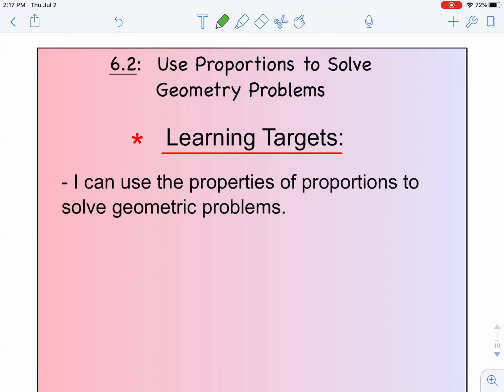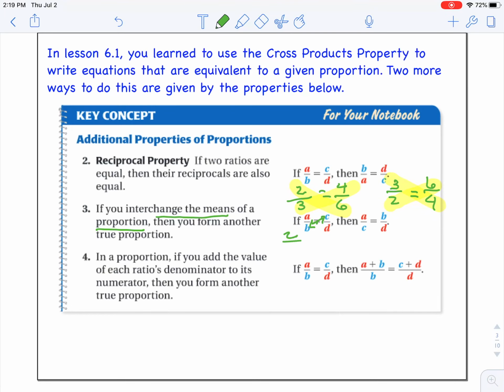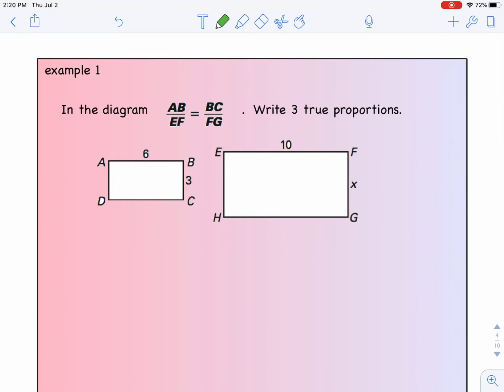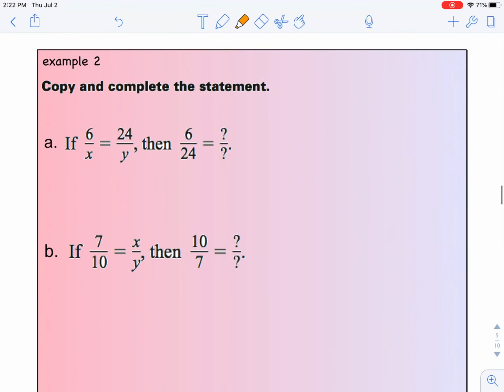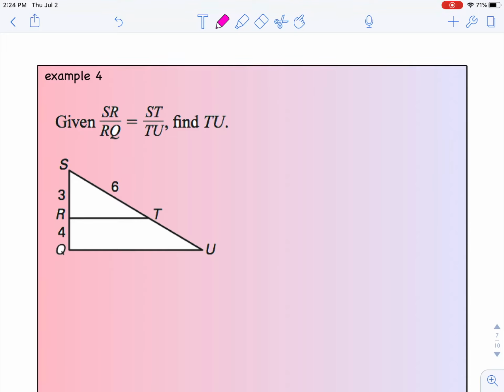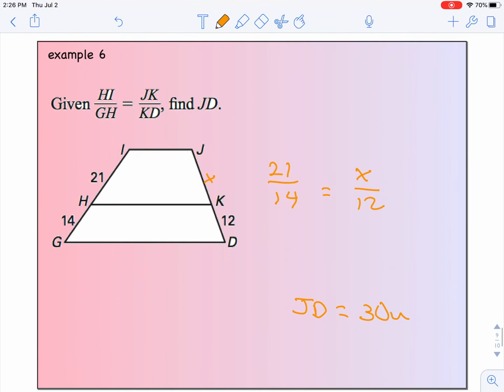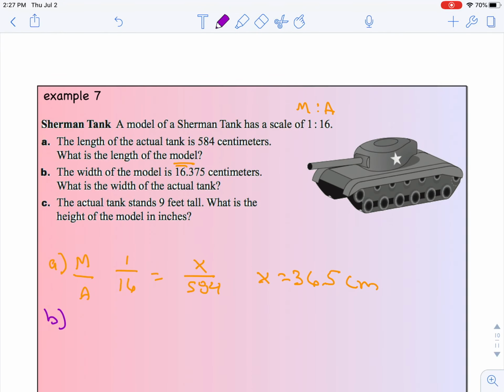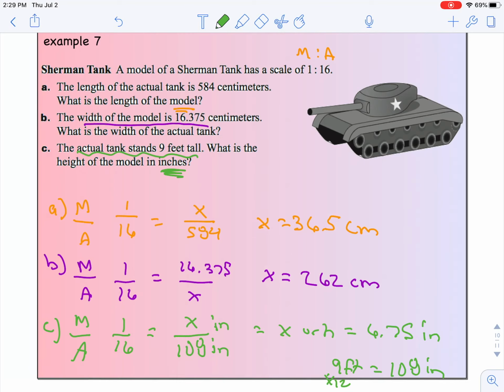HGeo 6.2 - Proportions in Geometry